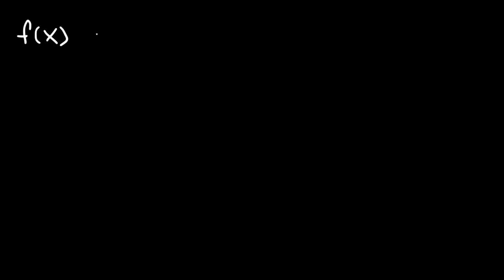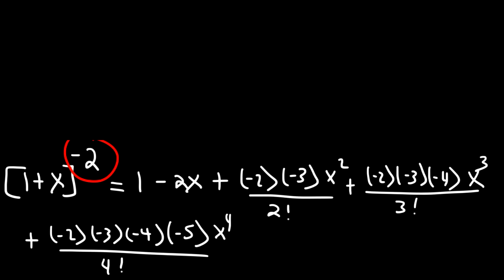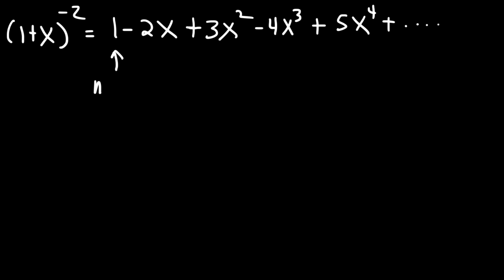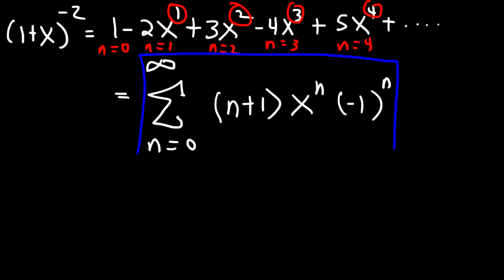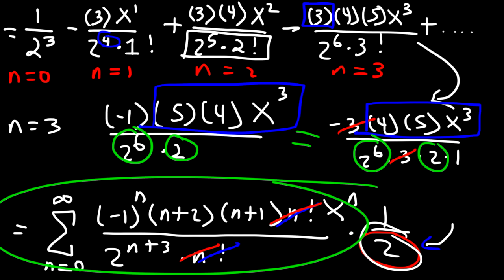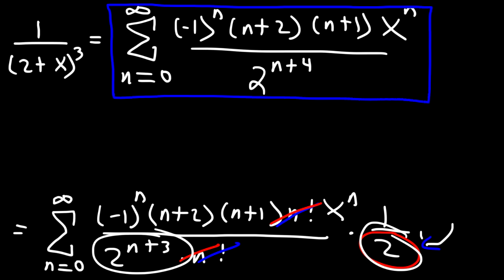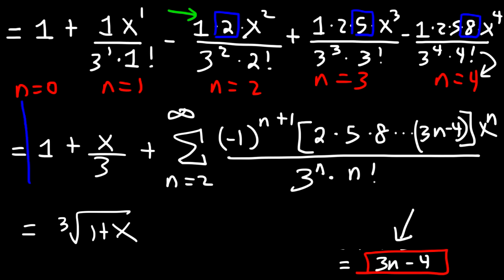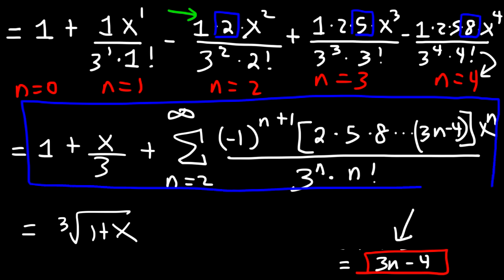Binomial Series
This calculus 2 video provides a basic introduction into the binomial series.  It explains how to use the binomial series to represent a function as a power series in sigma or summation notation.